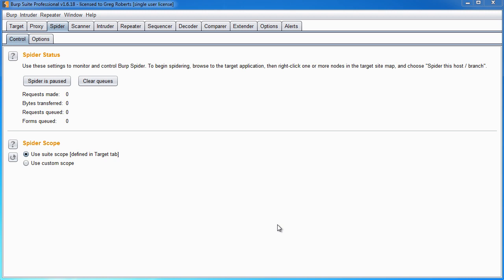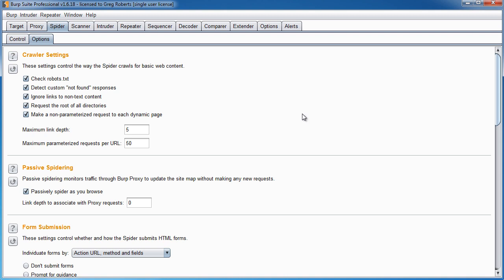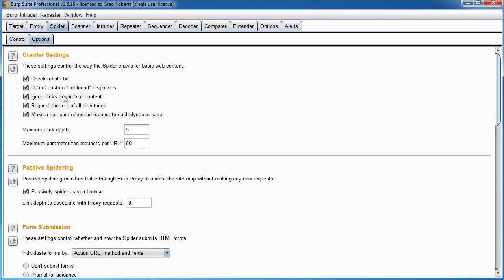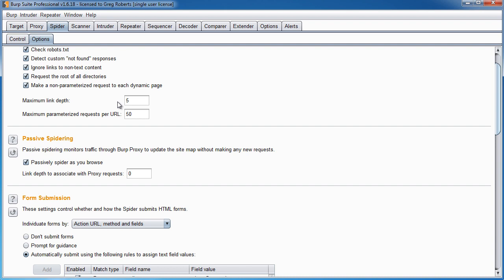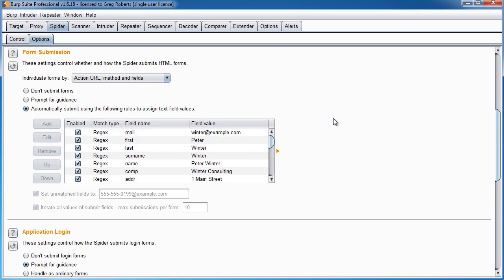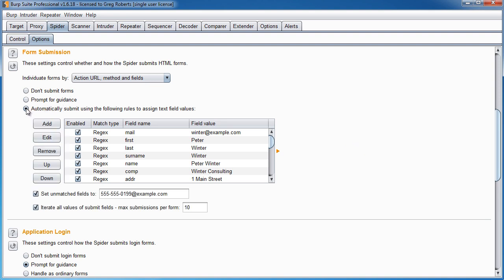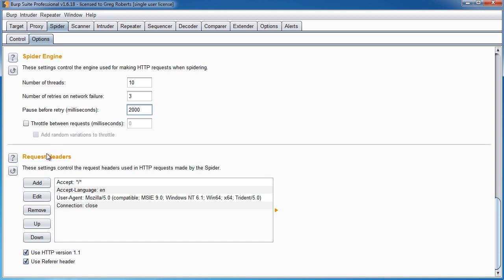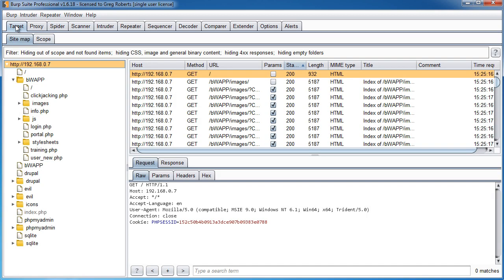Burp Suite for Web Application Security #5 | Spider HD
Burp Suite for Web Application Security by Bucky Roberts